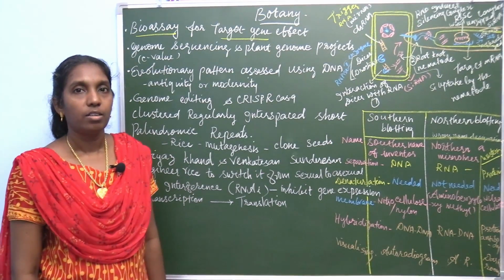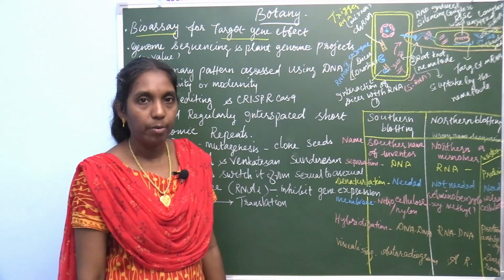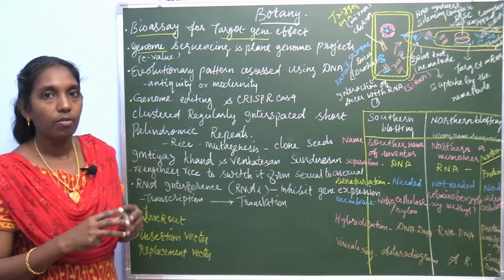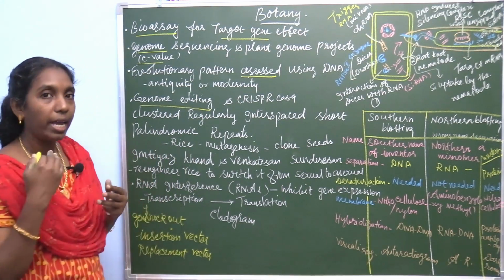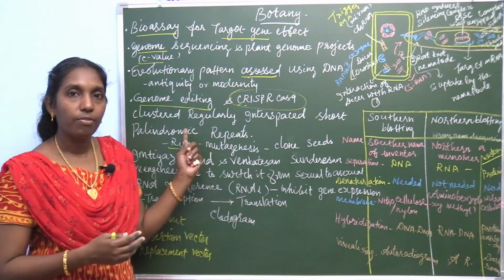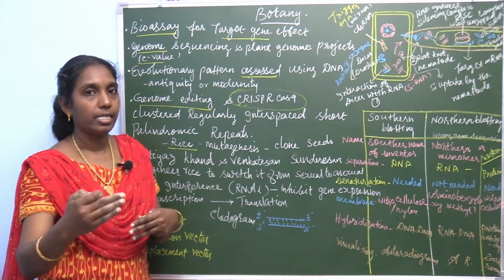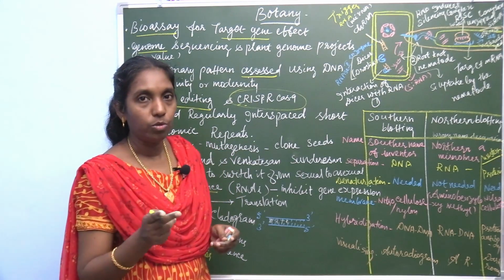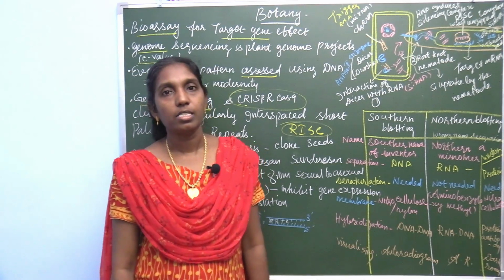Bioassay for target gene Effect | Grade - 12 | Botany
Grade : 12
Subject: Botany
Topic : Bioassay for target gene Effect